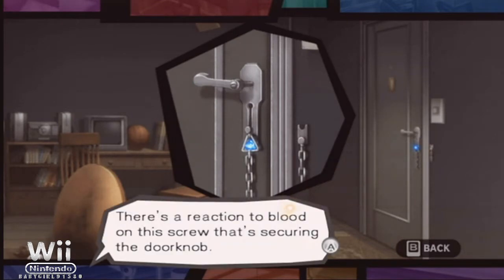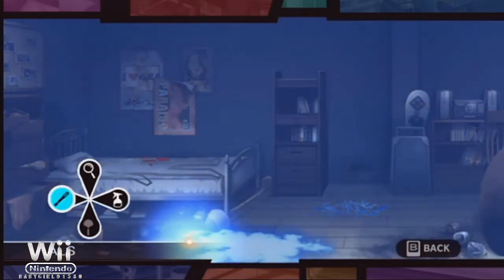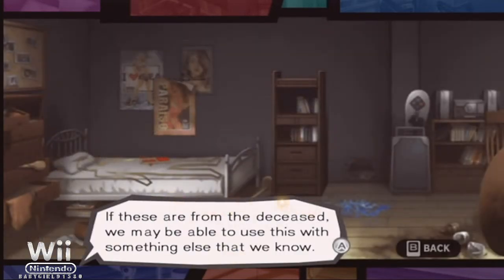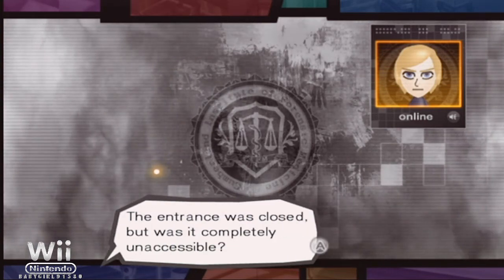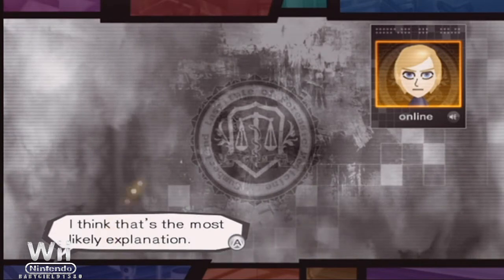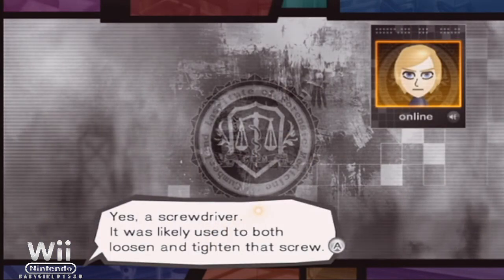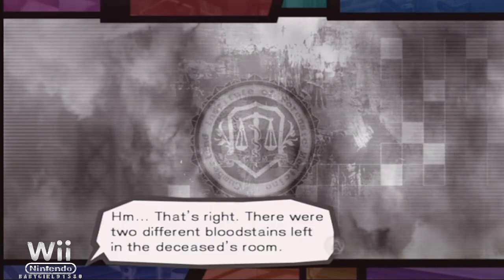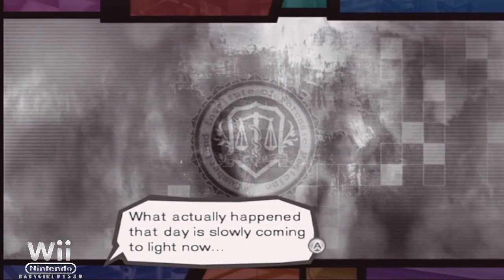Trauma Team- Walkthrough (part 27)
The makers of the acclaimed medical action series Trauma Center blow the genre wide open with Trauma Team for Wii, bringing not one, but six exciting and creative gameplay modes! Play as a general surgeon, diagnostician, EMT, orthopedic surgeon, endoscope technician, or forensic examiner. With improved game balance and a completely original approach to story cutscenes, Trauma Team delivers the thrills and drama of the best medical entertainment.

•6 specialists, 6 gameplay types—Try your hand at general diagnosis, where a keen, analytical mind comes in handy, or put yourself on the edge as a paramedic, where every ticking second could mean the difference between life and death! Tons of variety means everyone can find a specialty they like.
•Incredible, dynamic story sequences—Taking inspiration from Japanese animation and comics, each dramatic chapter comes vividly to life with a style seen nowhere else! Hand-drawn art, innovative animation, and quality voice acting perfectly capture the intensity that sets medical action apart!
•More realistic, more balanced, more fun—Taking years of experience and tons of user feedback into consideration, the Trauma Center team elevates the medical action experience with cooperative play, unlockable rewards, and selectable difficulty levels.